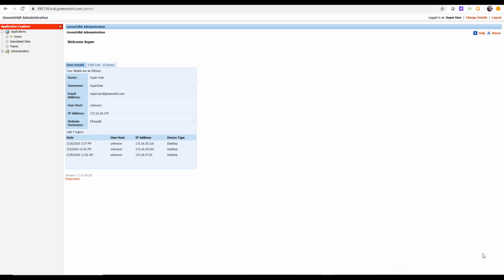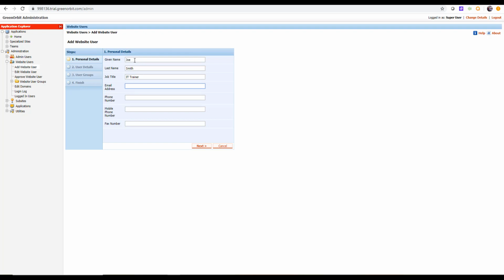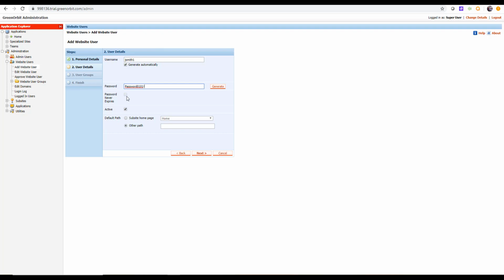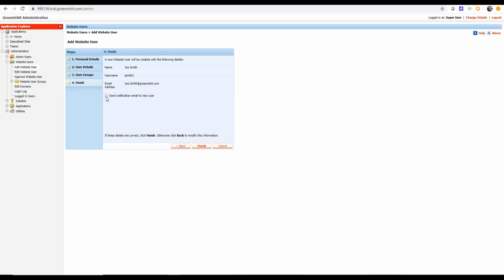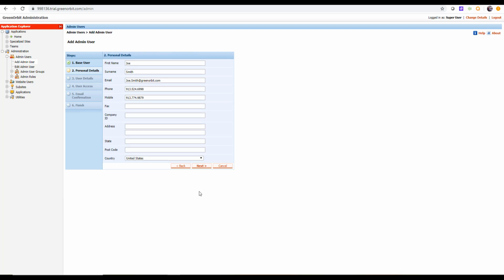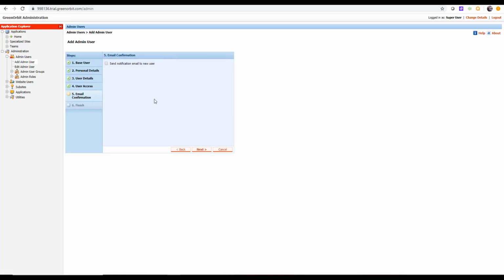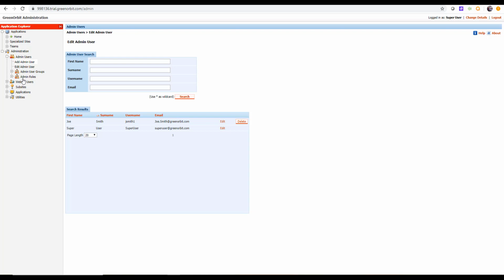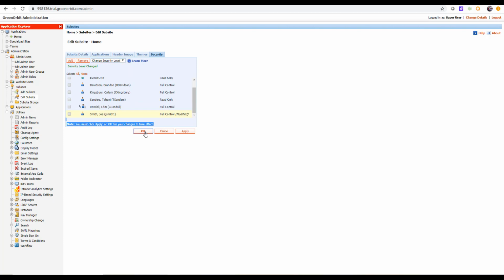Adding Website and Admin Users